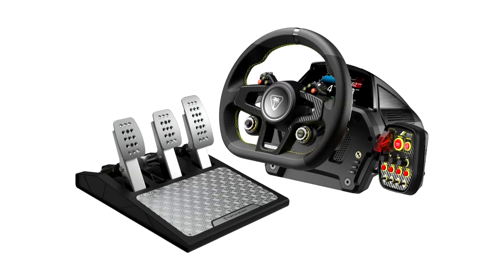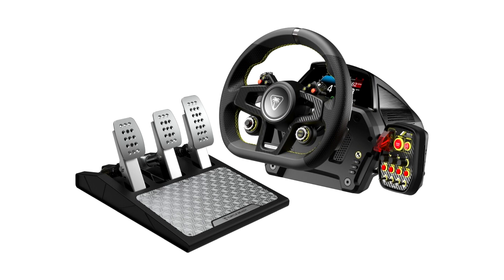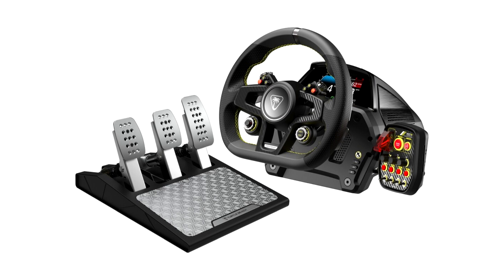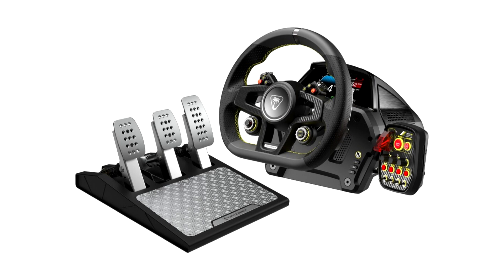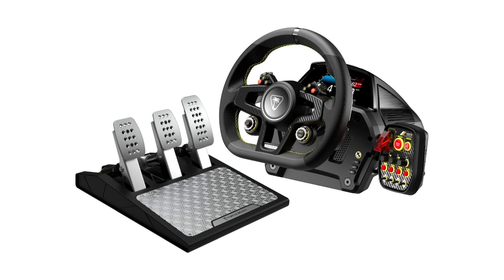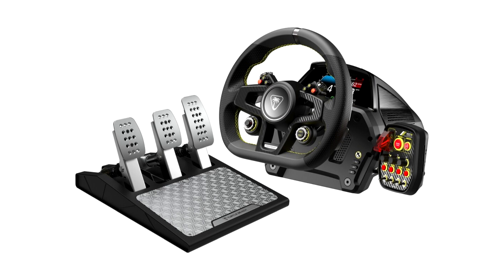Turtle Beach Introduces New VelocityOne Race Wheel and Pedal System